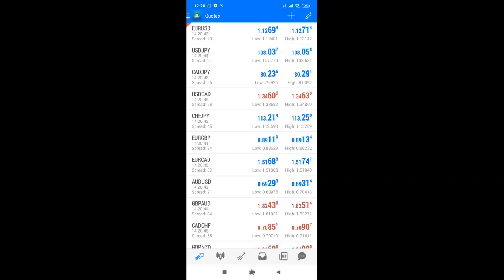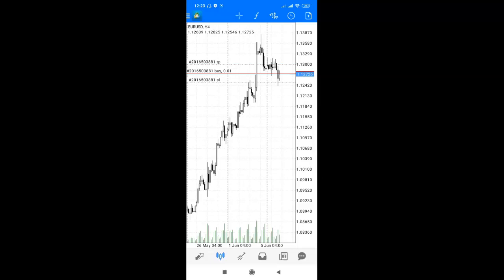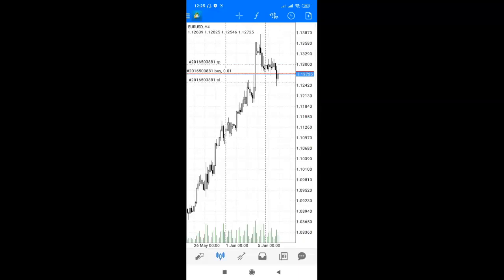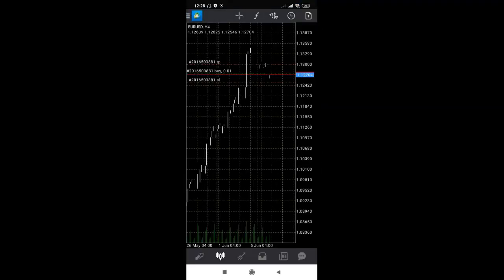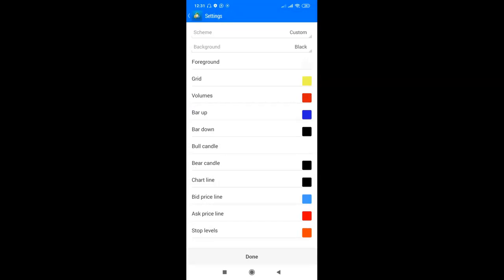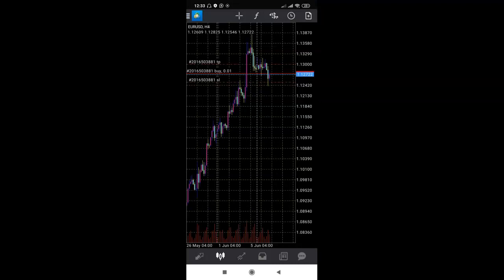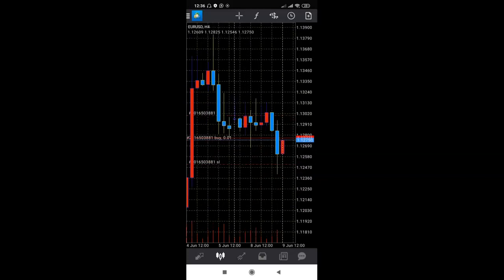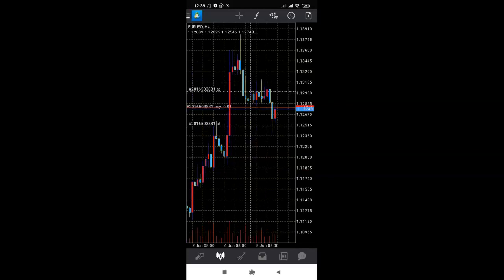Change Metatrader 4 Chart Colors-How To Change Metatrader 4 Chart Colors On Mobile Phone